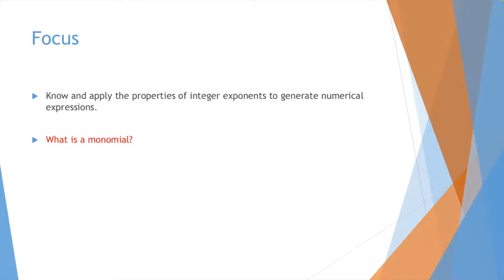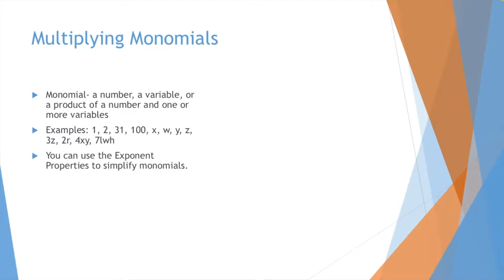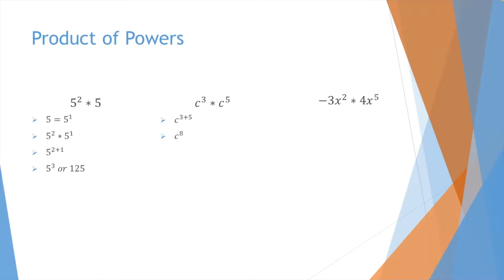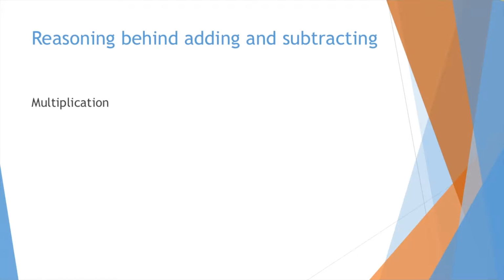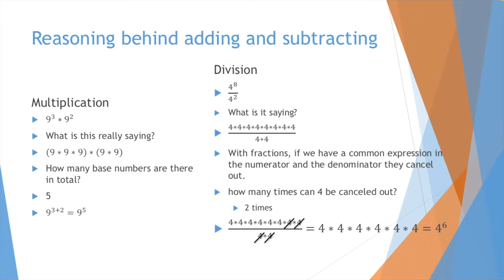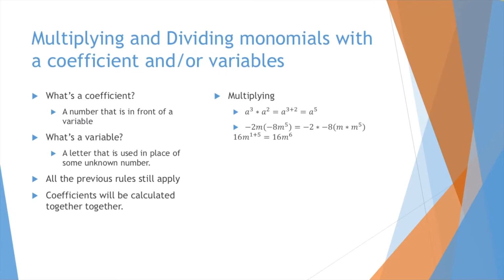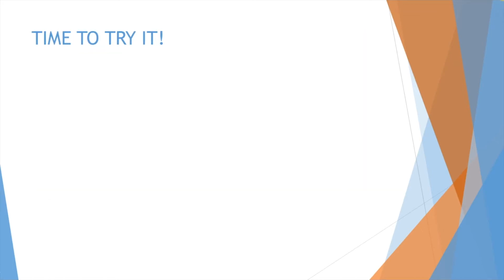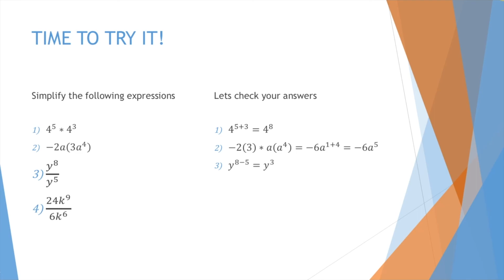Multiplying and Dividing Monomials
This video covers the Multiplying and Dividing Monomials and talks about the Product of powers and the quotient of powers property.